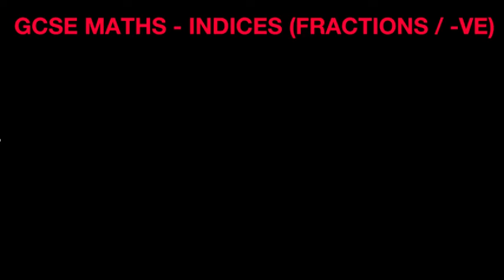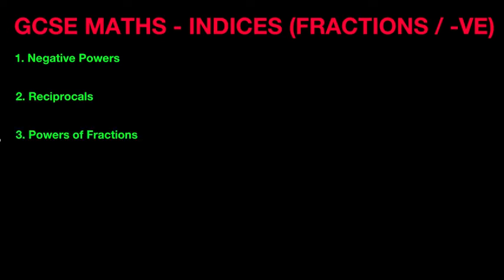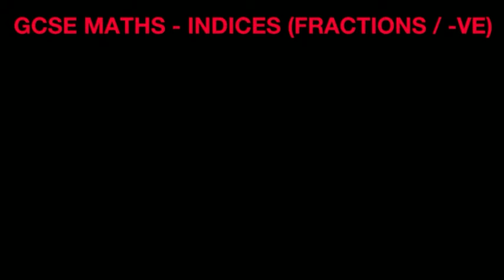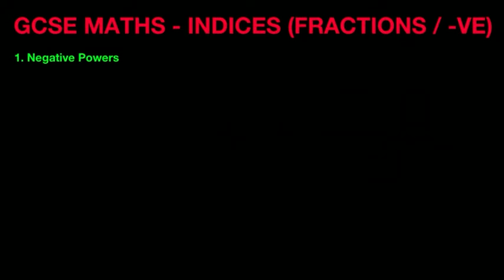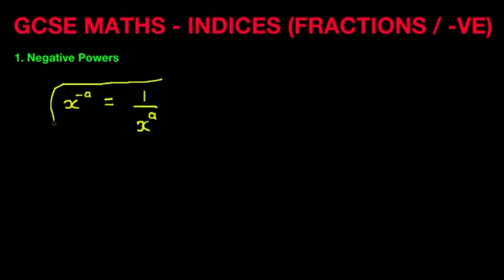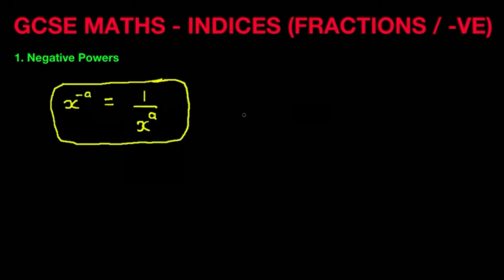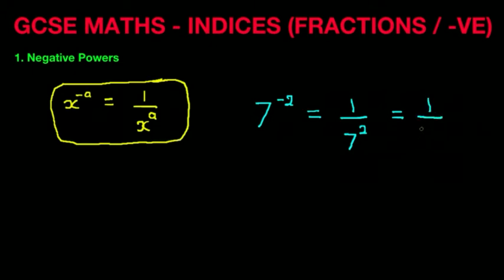GCSE MATHS - INDICES (Fractions & Negative Numbers)